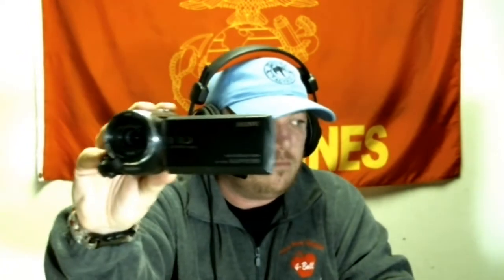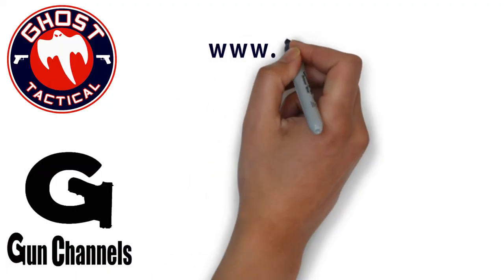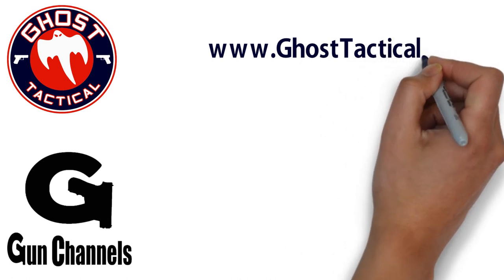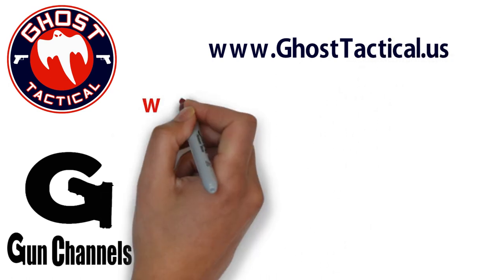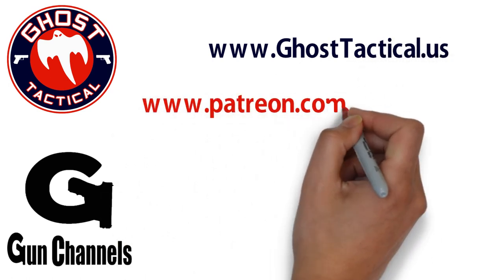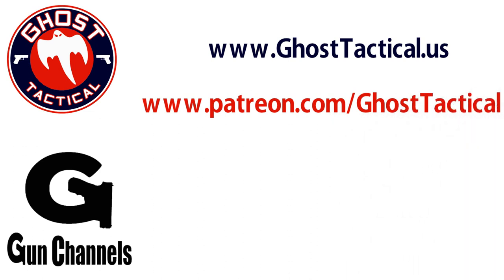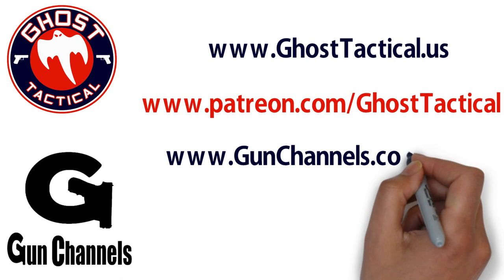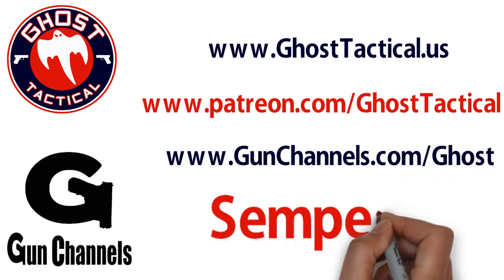Channel Upgrades: Logitech 1080, Samsung S5, GoPro, Sony HD, Lapel Microphones, Shotgun Microphone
In this video, we will be talking about some cool new gear that I just got for the channel and for SHOT Show.